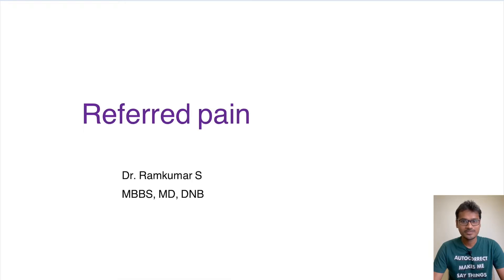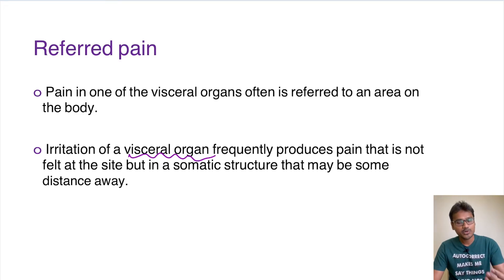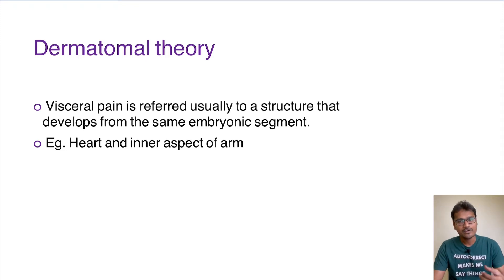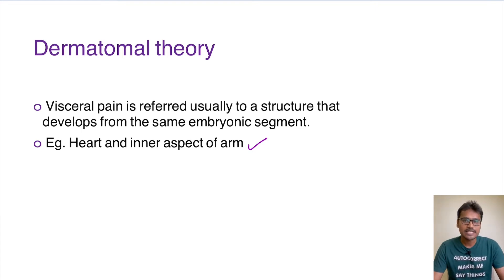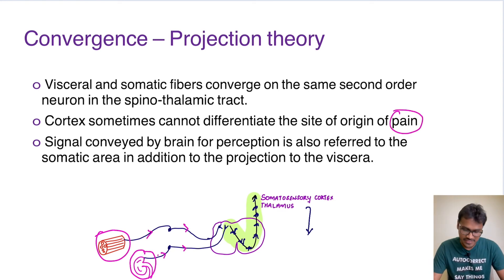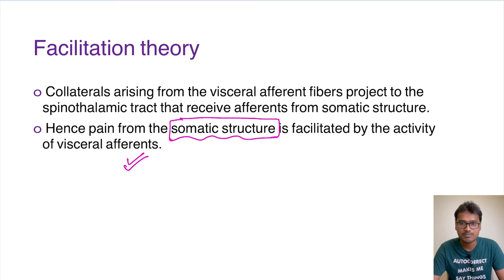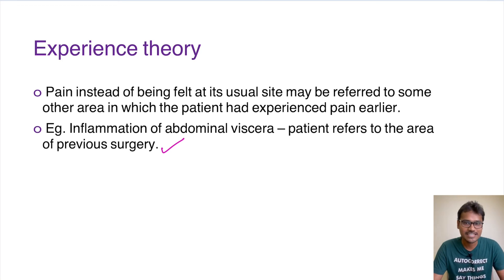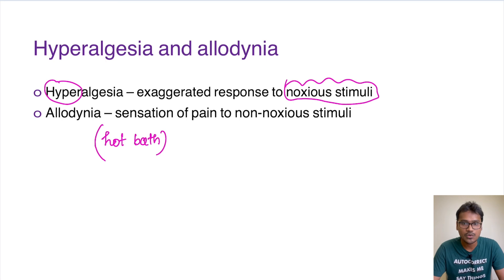Referred pain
In this video, the discussion is on Referred pain. Definition of referred pain and theories of referred pain is explained. The difference between Hyperalgesia and allodynia is also explained.

Referred pain - Pain in one of the visceral organs often is referred to an area on the body.
Theories of referred pain - Dermatomal theory, convergence projection theory, facilitation theory, and experience theory.

Channel details:
Welcome to my physiology learning channel. I am Dr. Ramkumar S MBBS, MD, DNB physiology. The central nervous system series will help you to understand concepts in CNS physiology, solve MCQs, and answer in Viva, and theory exams. Happy Learning.

Chapters:

0:00 Introduction
0:05 Concepts
0:25 Learning Objectives
1:09 Theories of referred pain
1:33 Dermatomal theory
2:18 Convergence - Projection theory
4:03 Experience theory
4:46 Hyperalgesia and allodynia Suggested book links